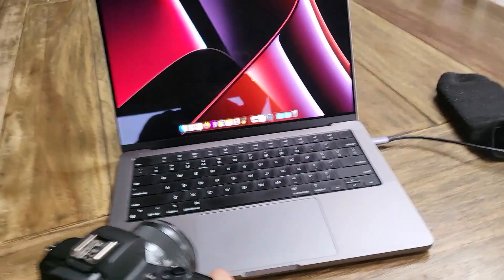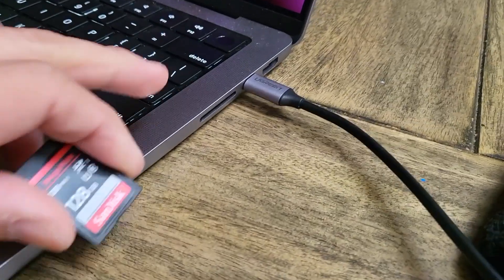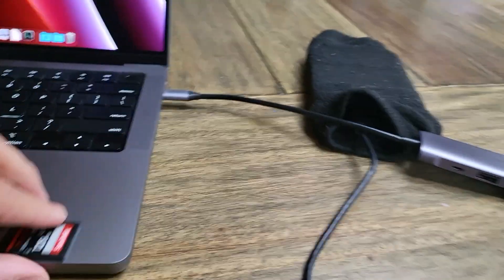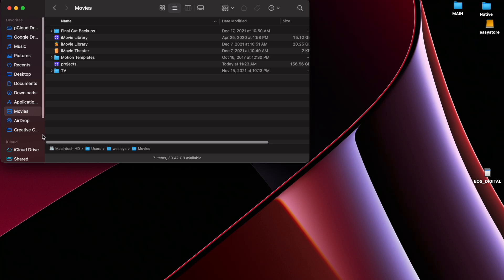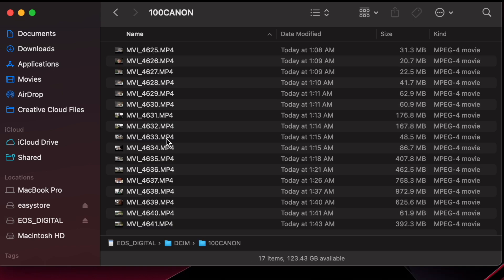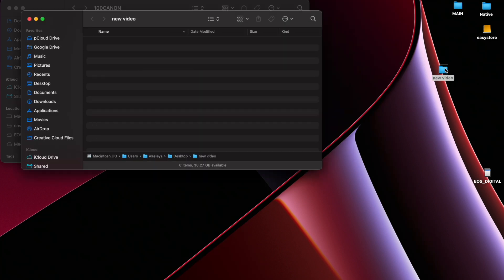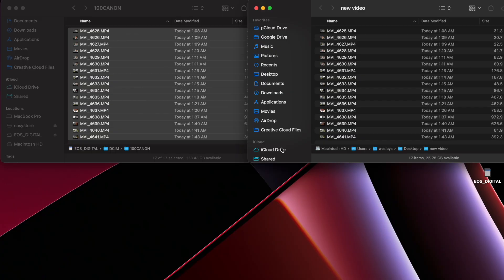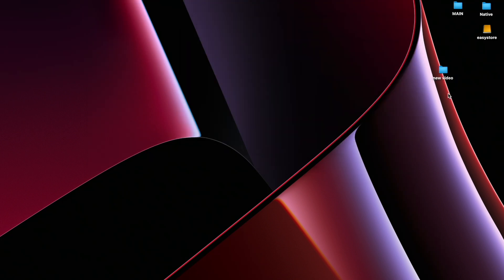How to transfer photos from camera to computer | via SD Card (Simplest and Easiest Method!)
USB-C Dongle
SD Card with the fastest transfer speeds!

In this video I'll teach you the EASIEST AND SIMPLEST way to transfer photos and videos from your camera to your computer via the SD card. This is the method that I use daily and I recommend it over the WiFi and the cable method because it transfers incredibly fast and is much simpler than the other methods. For some you might need to buy a dongle in order for your computer to read the SD card so I've left a link at the top of the description of one of the dongles I'd recommend for Mac users.

⏰Timestamps⏰
0:00 How to transfer photos from camera to computer
0:08 Take out SD card from camera
0:24 Insert SD card into laptop via dongle or SD card slot
0:59 Locate the SD card and open it up
1:45 Choose a place to store files
2:04 Drag and drop files into where you want to save them
2:25 Once the transfer has completed, eject SD card safely

🧮Subcount🧮: 3,983